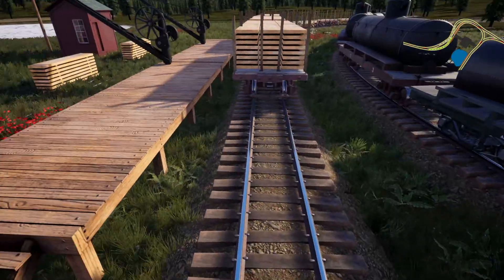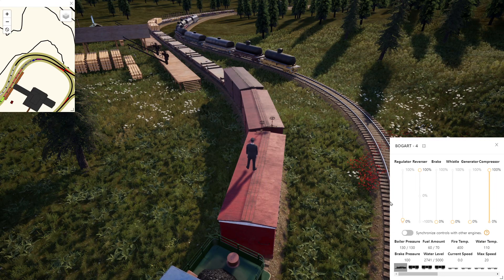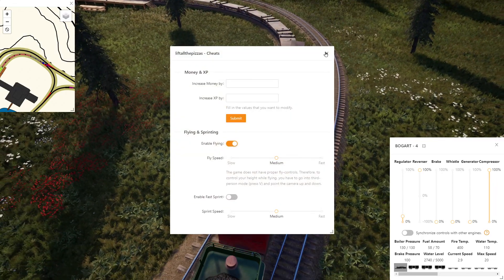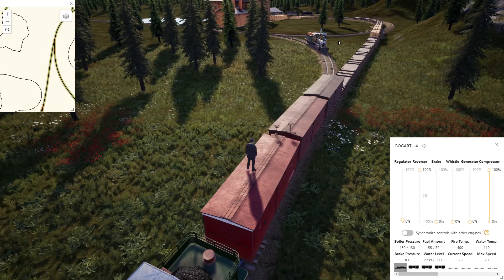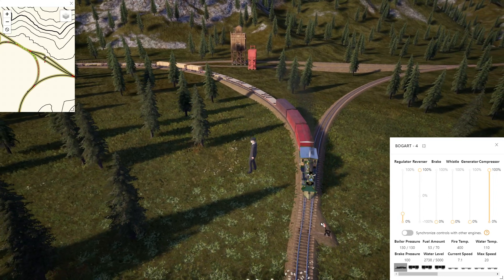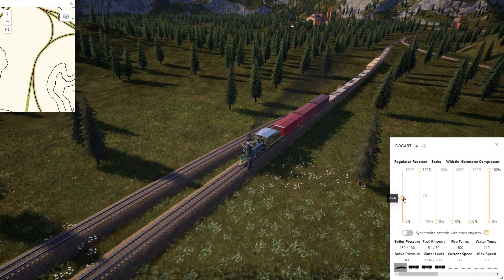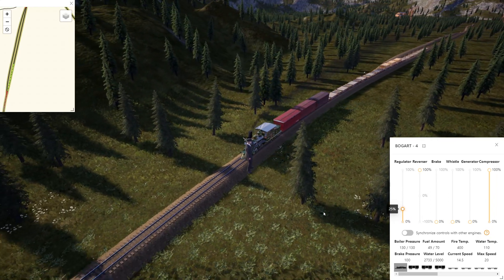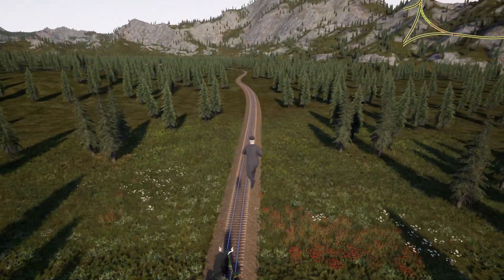How to derail a Tenmile with 29 cars! - Railroads Online! Extras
This was a test to see what it takes to derail the cars behind a Tenmile locomotive.

Bitcoin:1D2sXtawzbWhd1mYtEbka5noaBHbASoxCd
ETH: 0x3A2CF97aEBd3c20c9ec3CCb9A388c51237A05e15
Cardano: addr1qx62exeq6z3fygjdrnylrzjwkxw2muu70e9dlpql6j54u9expedjjv7pgpt2ese4ycxqz7xjyn9k28exdjtfffh6nc8skdlarp
Dash: Xs7xsyH8t12FzSkrHGXuS2E3UhXqkqfuGe
Dogecoin: DPfWuBzCsGZiSSsG1wL6iGYUwbZKN4YoUn

- Discord server